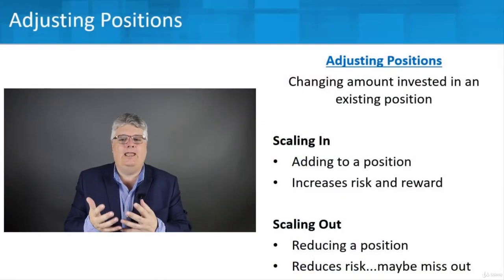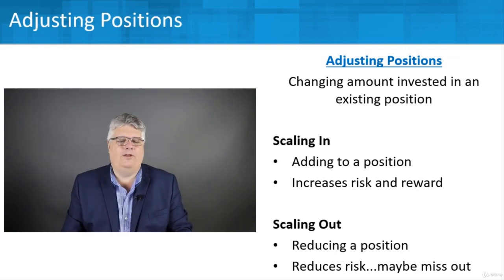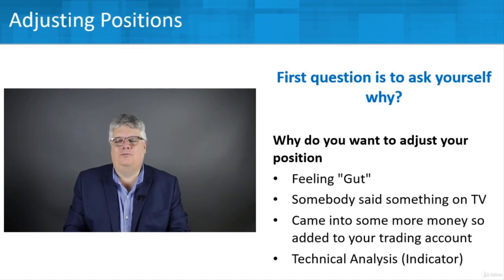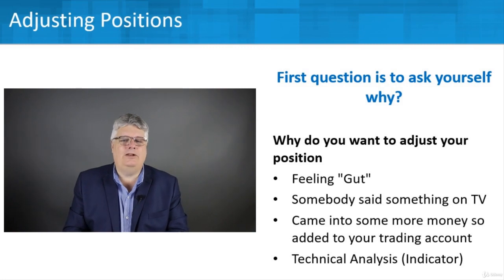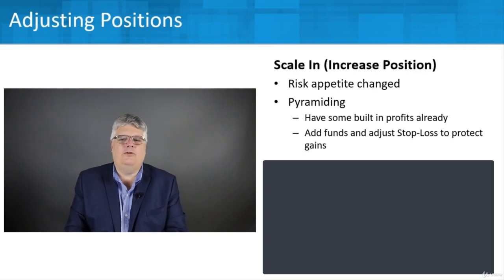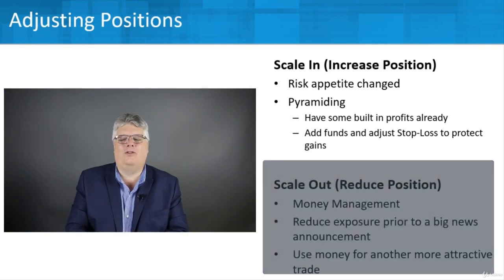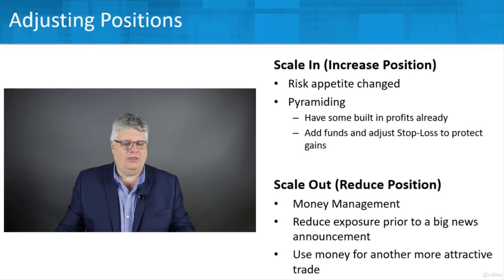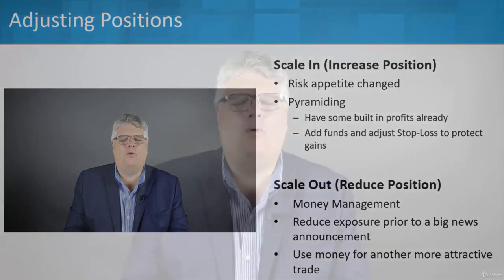13.5 Adjusting Positions​